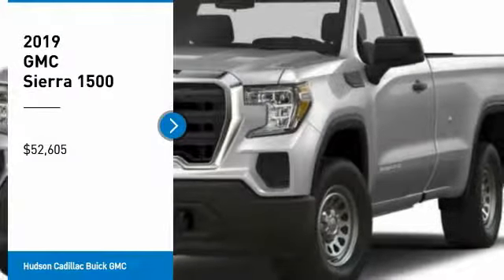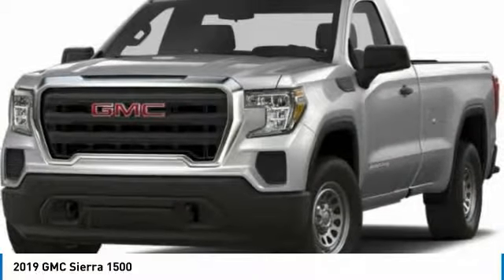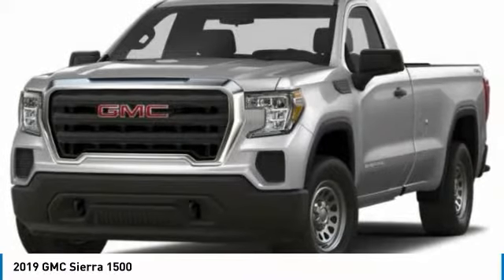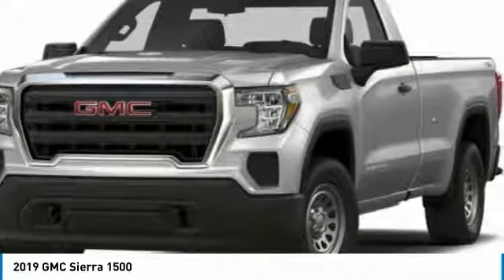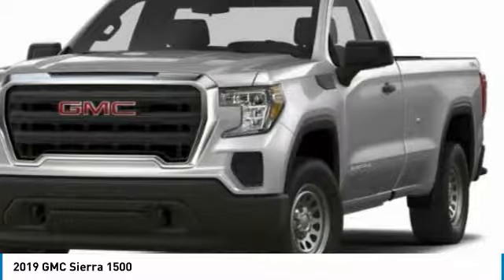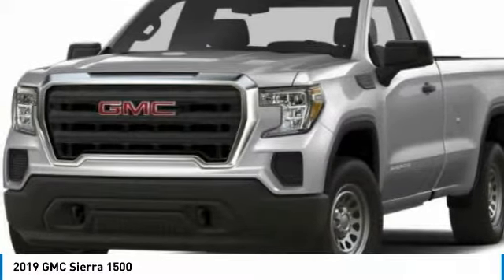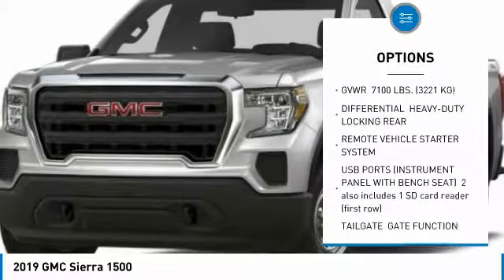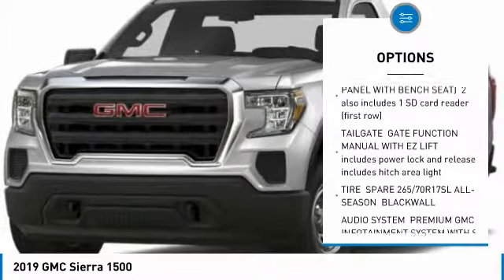2019 GMC Sierra 1500 19662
2019 GMC SIERRA 1500 Poughkeepsie, NY
Stock# 19662

2023 South Rd.

Don't miss this 2019 GMC Sierra 1500. It's equipped with Automatic transmission and features a Quicksilver Metallic exterior. With 0 miles, you'll want to take this car home. Make a great choice today.